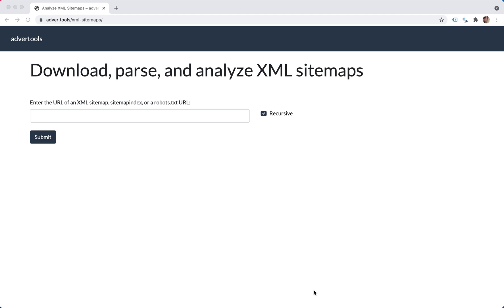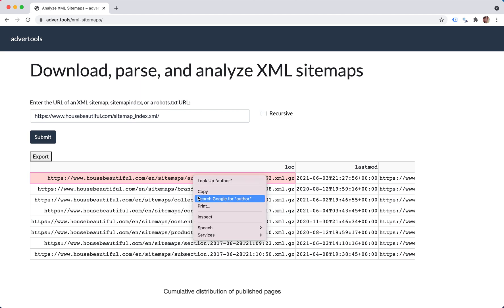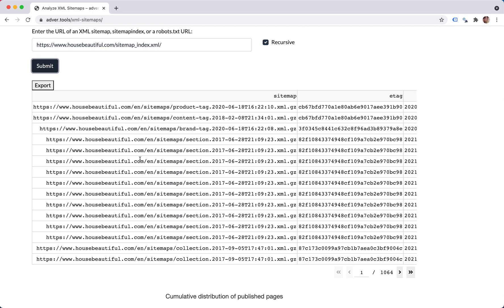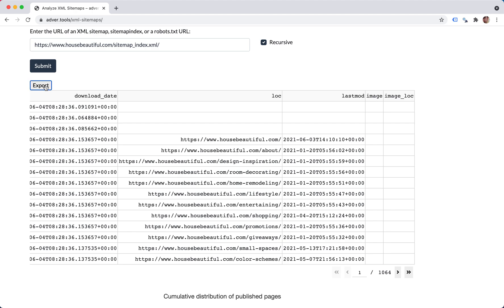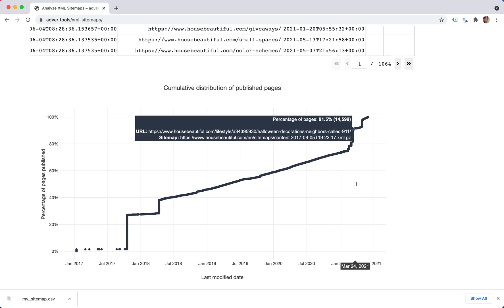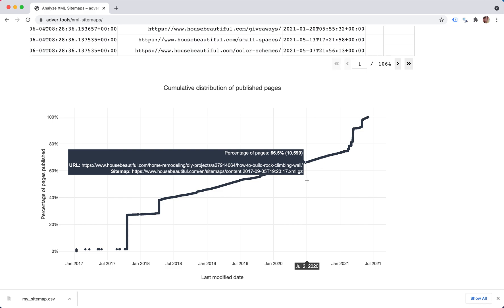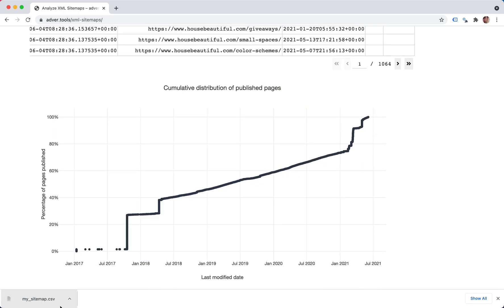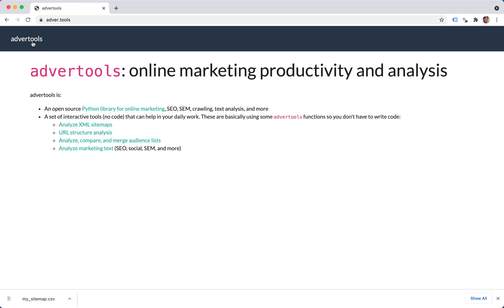XML Sitemaps Analysis Tool - advertools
This tool downloads XML sitemaps by providing a sitemap URL, a sitemap index, or a robots.txt URL.

It can do so recursively, downloading all sitemaps (if you provide a sitemap index), or you can only download the index.